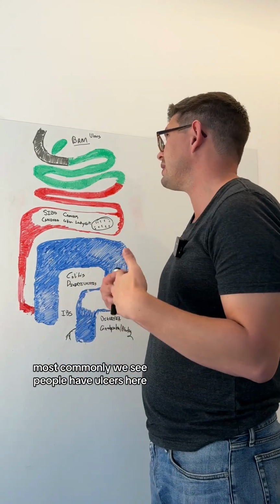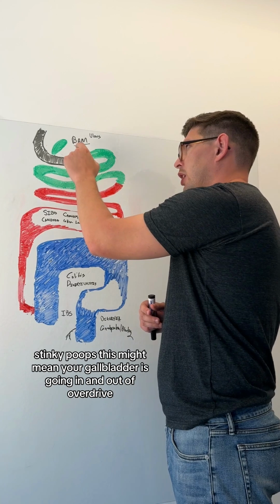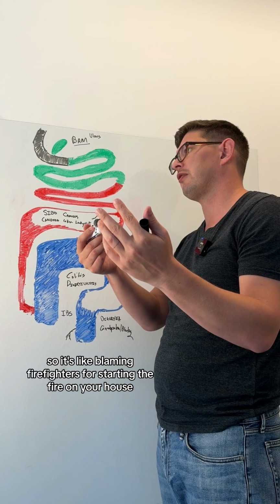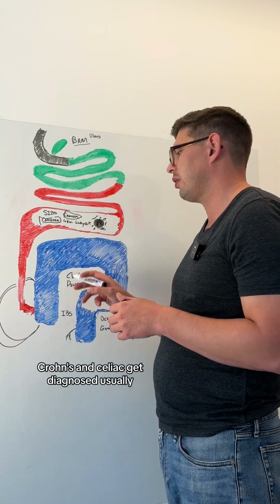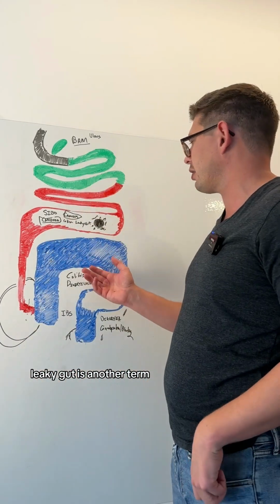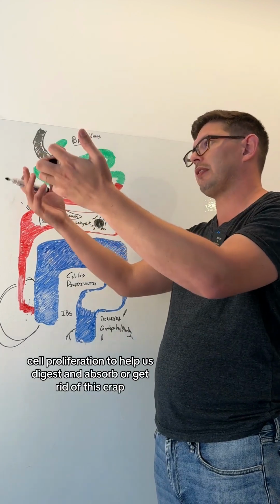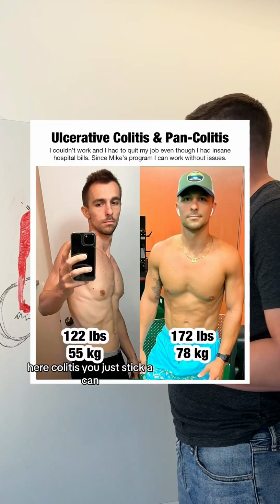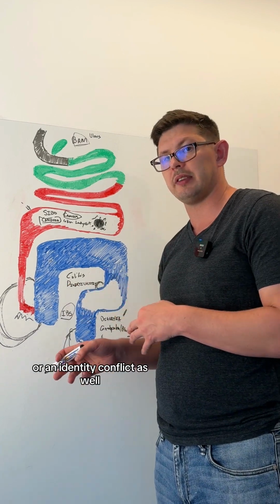What gut disease do you have?